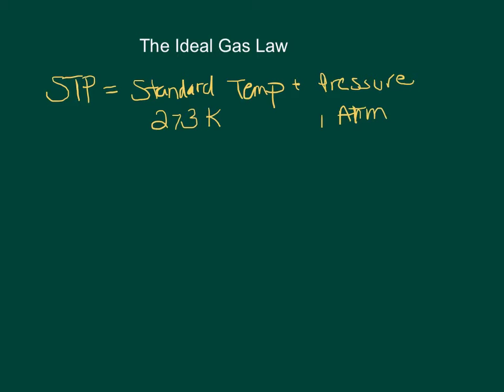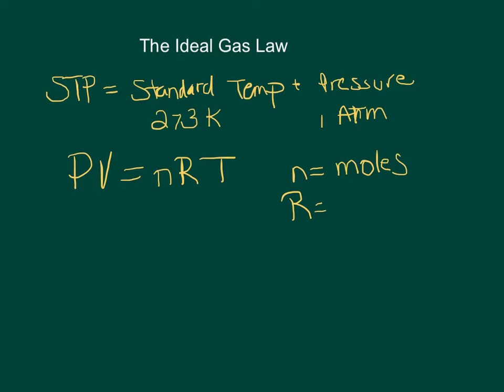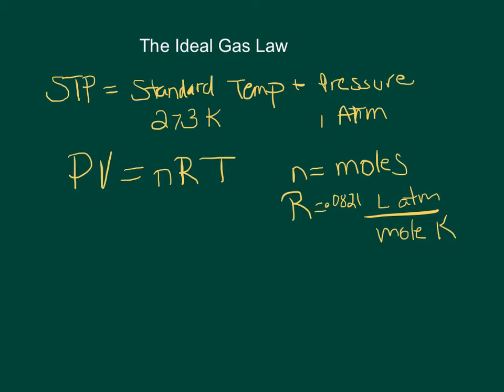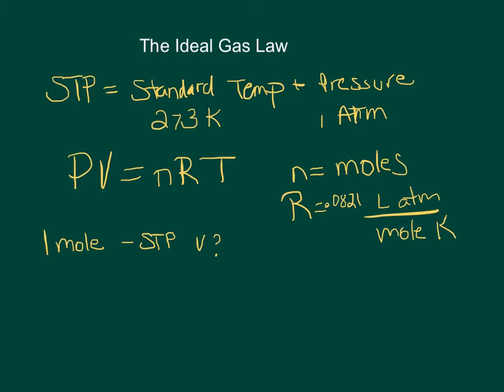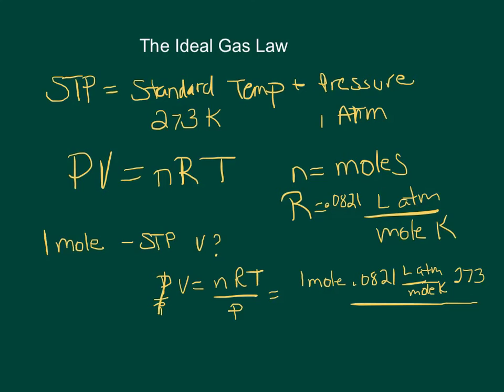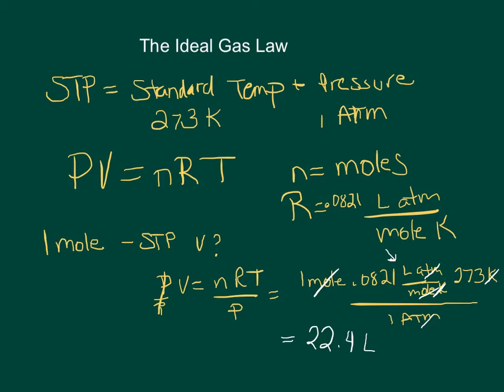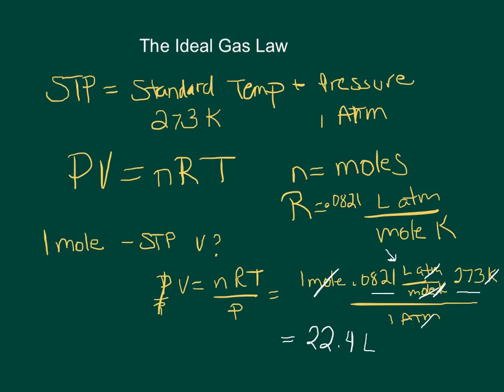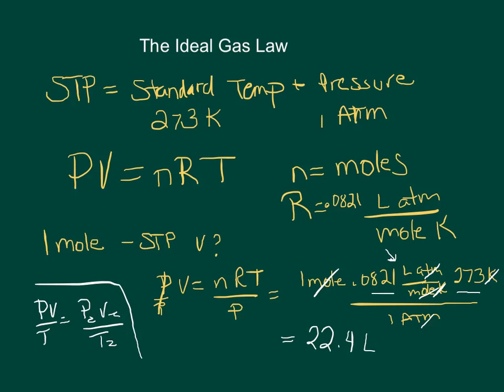The Ideal Gas Law